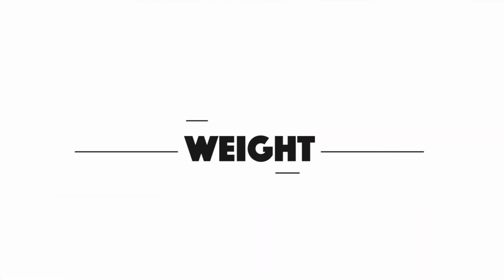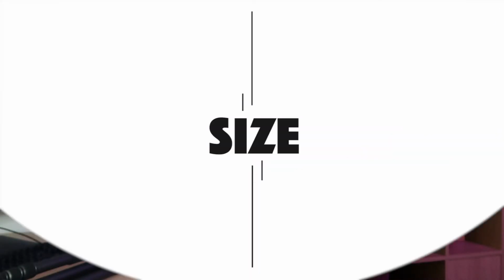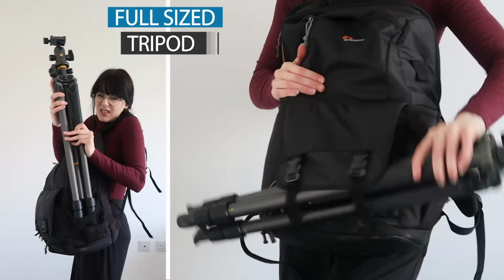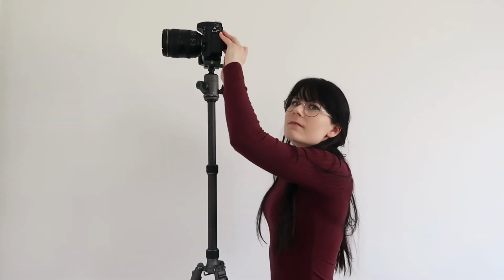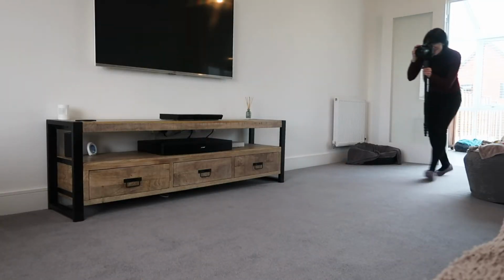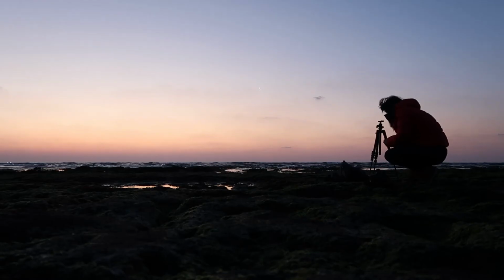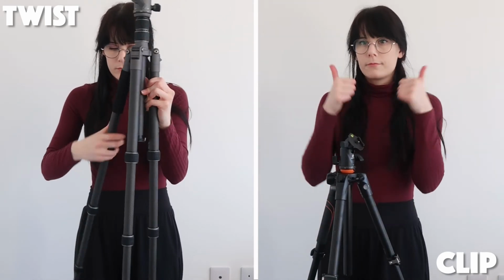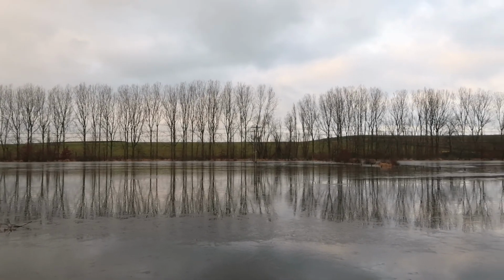What to look for in a tripod for Outdoor Photography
In this video, I talk about 5 things I take into consideration when looking to buy a tripod for outdoor, travel and landscape photography. I can't believe I used to lug a full sized tripod around for such a long time, before finally upgrading but downsizing. Definitely saved myself some shoulder ache!

TIMESTAMPS:
0:00 Intro
0:46 Weight
1:37 Size
2:09 Height
3:44 Durability
4:46 Usability
6:40 Outro

TRIPODS:
FULLSIZE: Vanguard Alta Pro 2+
CARBON FIBRE Vanguard Veo GO 2 265HCMB
ALUMINIUM VERSION Vanguard Veo GO 2 265HAB